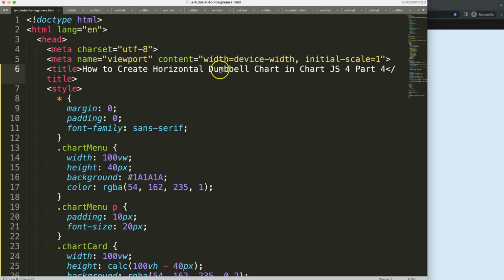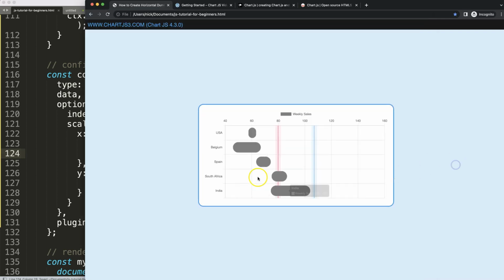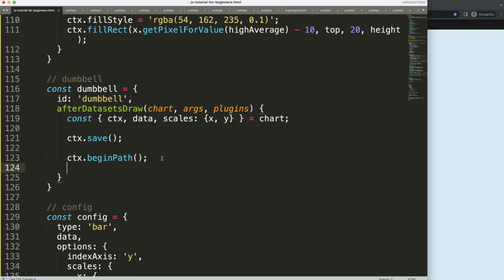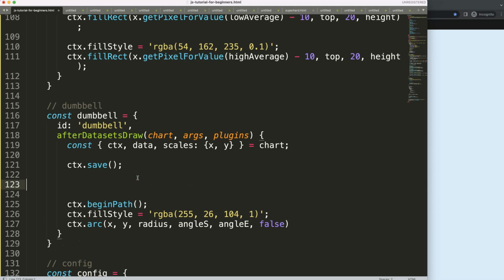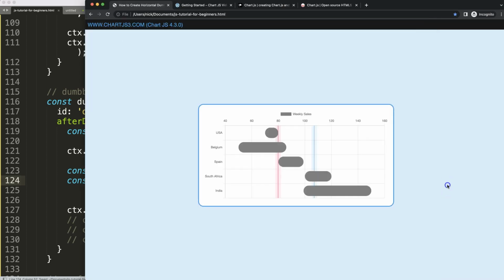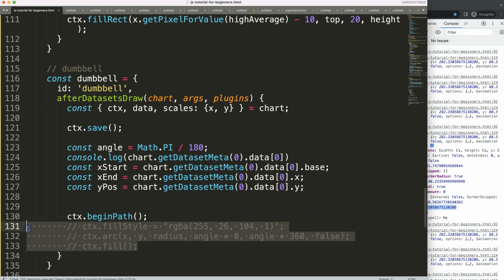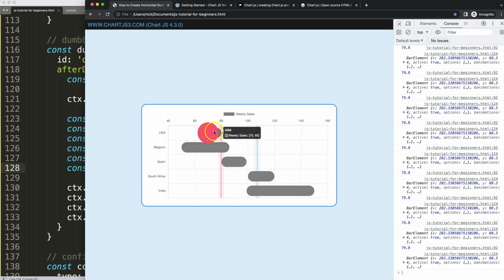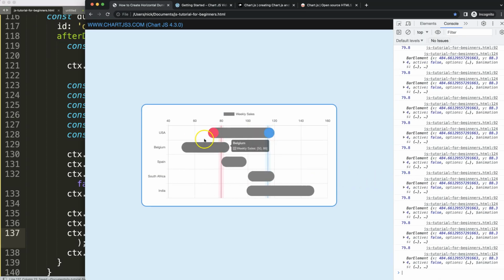How to Create Horizontal Dumbbell Chart in Chart JS 4 Part 4